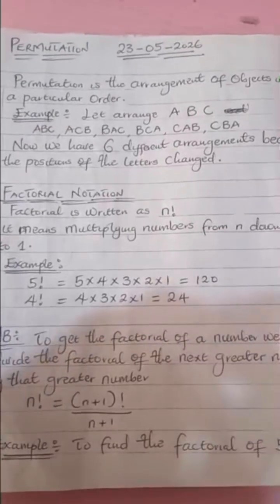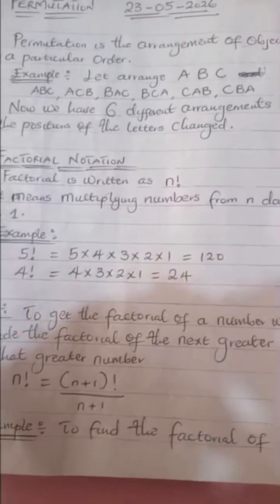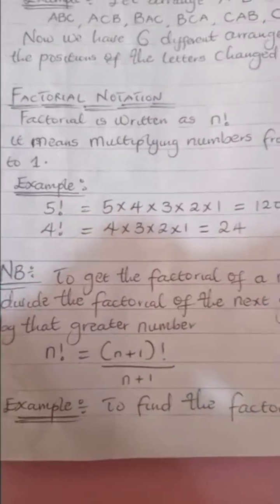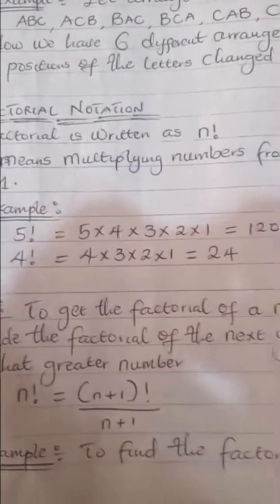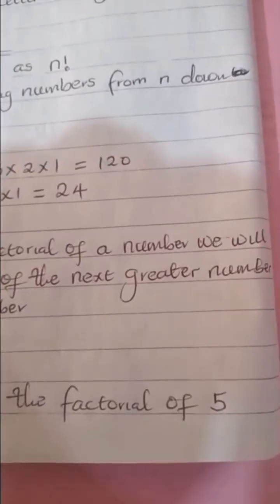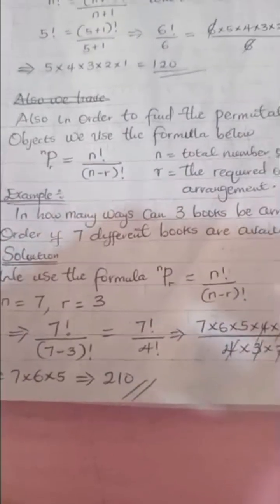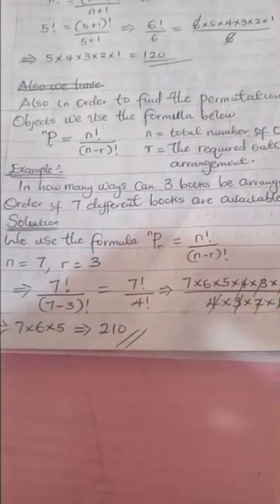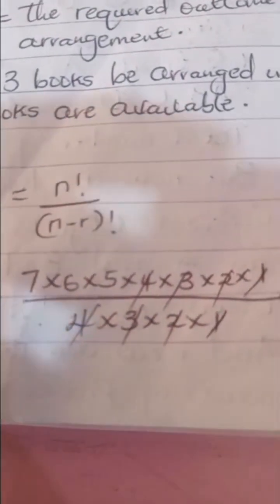MATHS with Mr Sternly Job. Permutation maths permutation a1 #